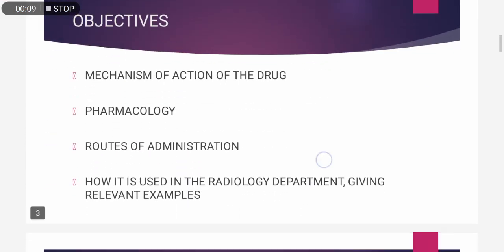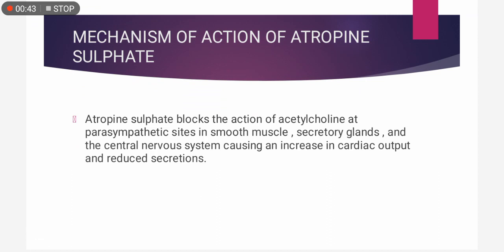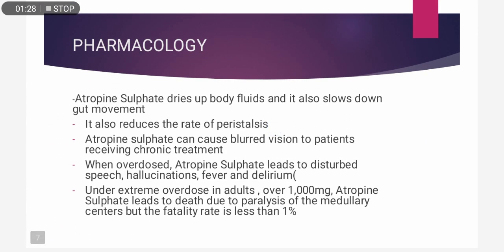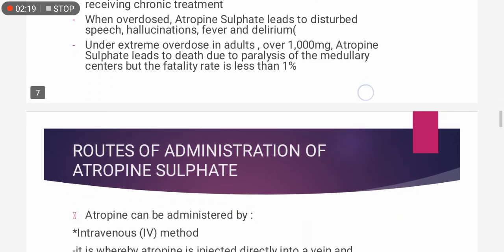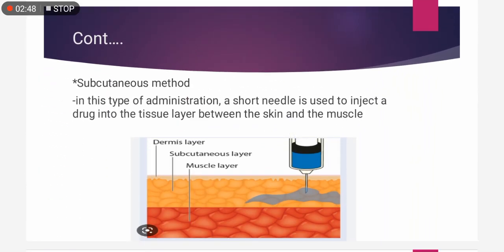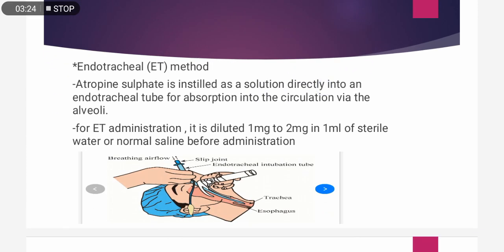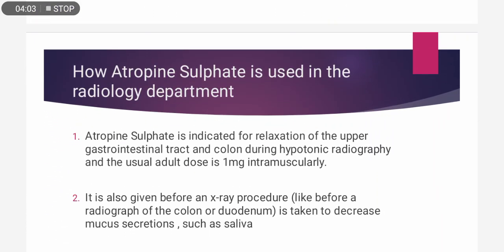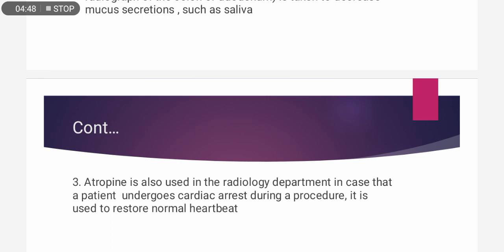H220009A CHIDEWE MARION T ATROPINE SULPHATE